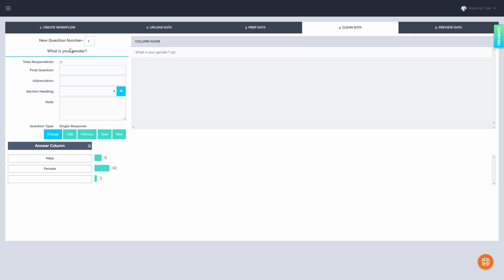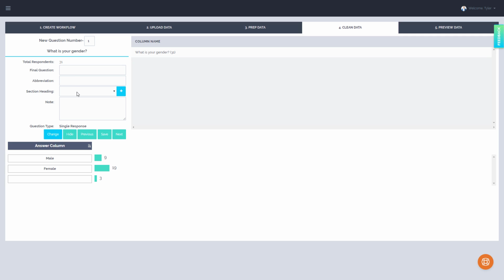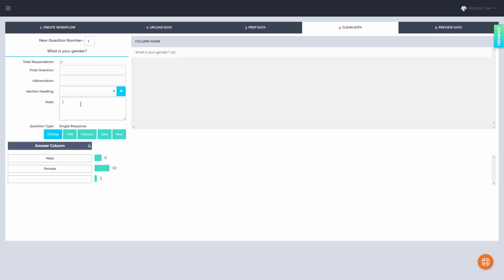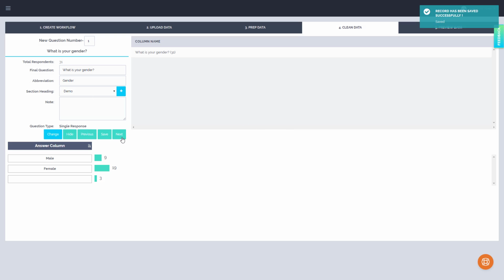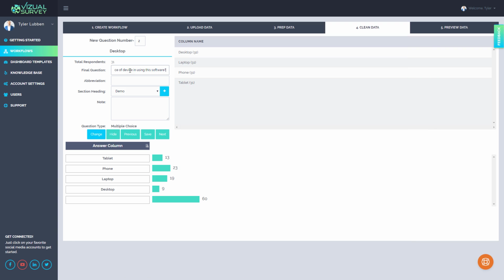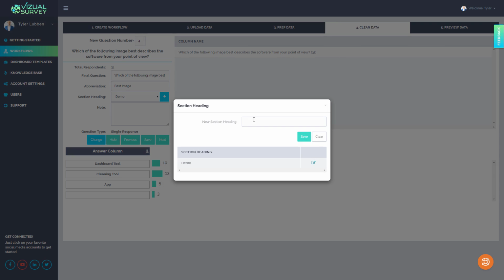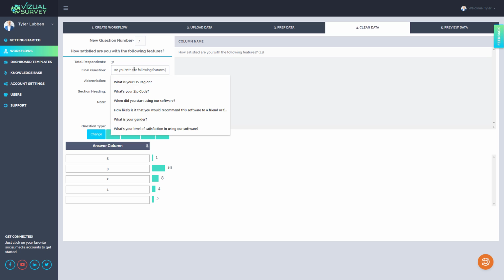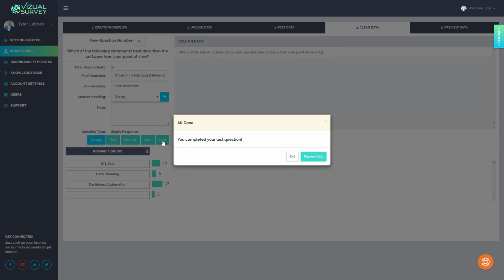Clean TypeForm Data